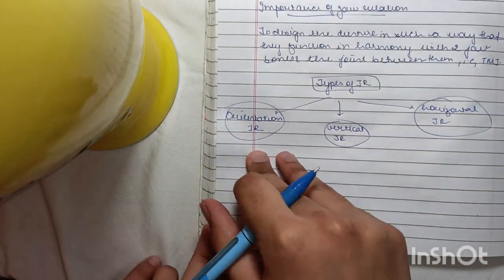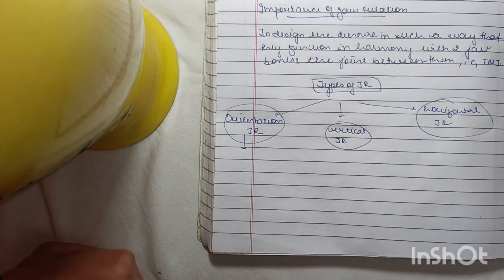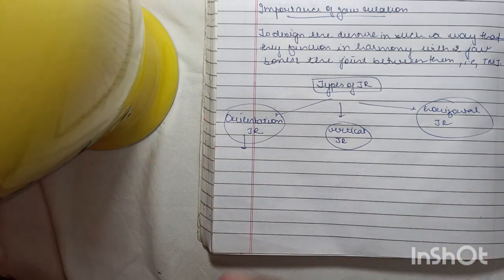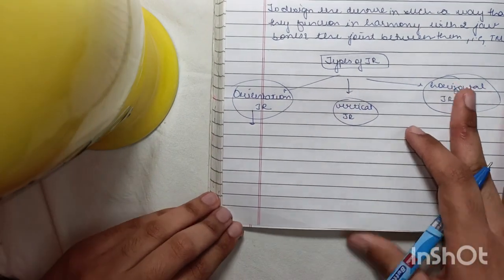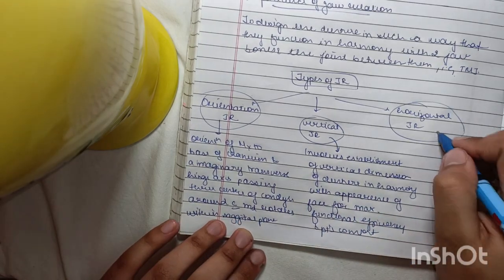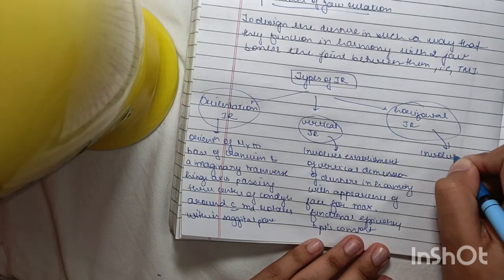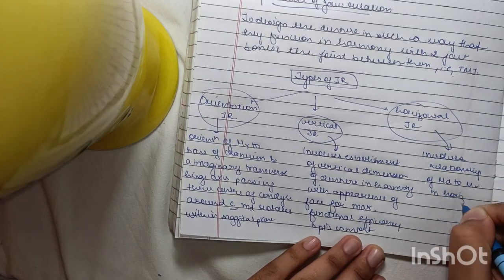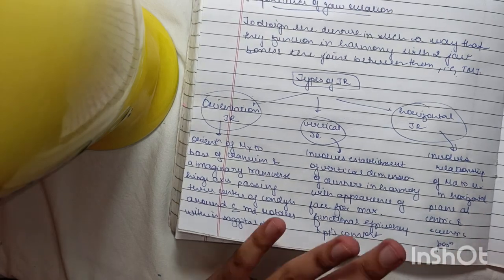Jaw Relations Introduction